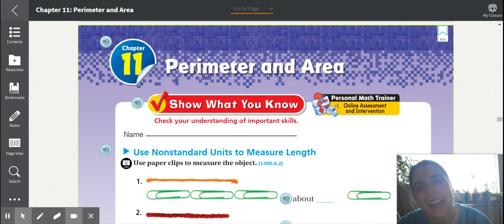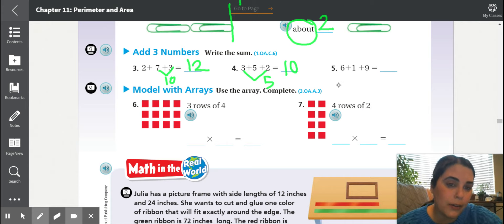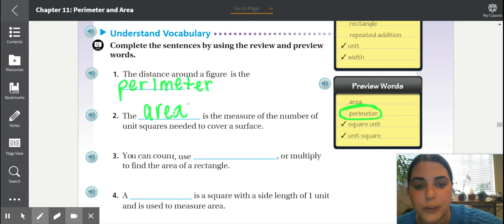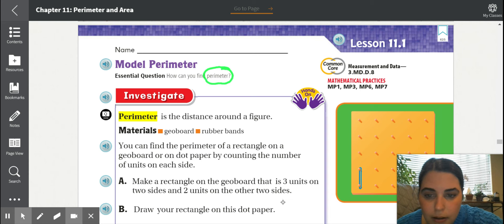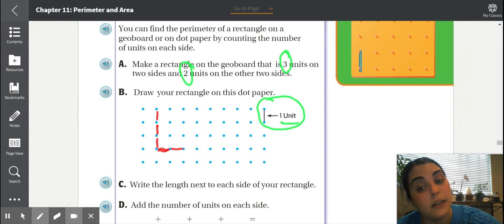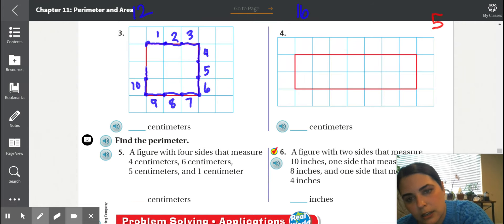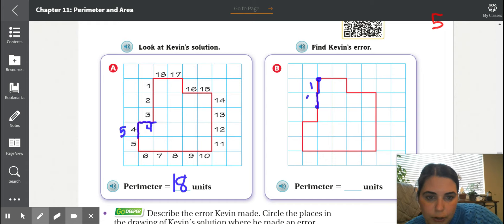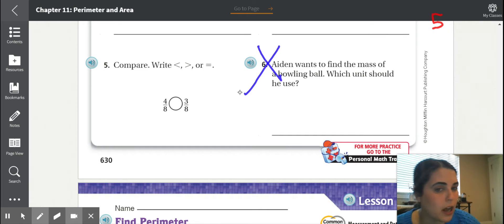Math Lesson 11.1